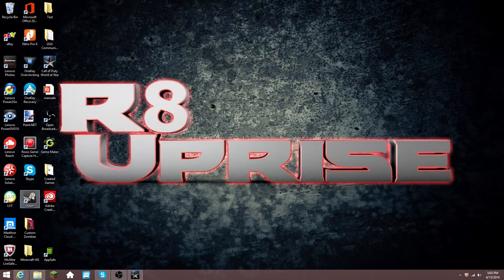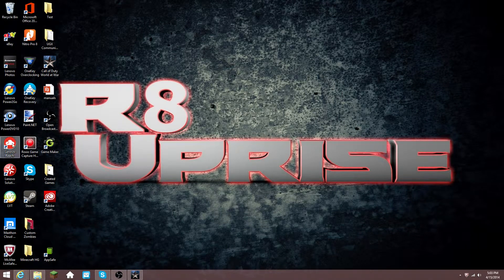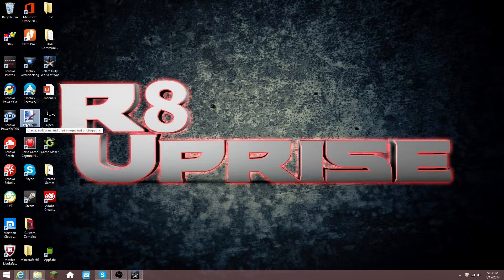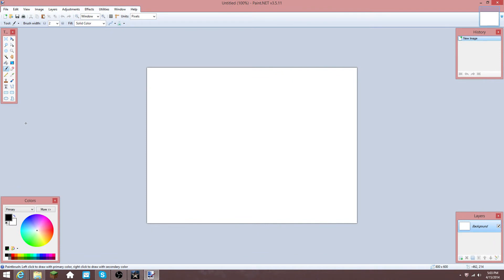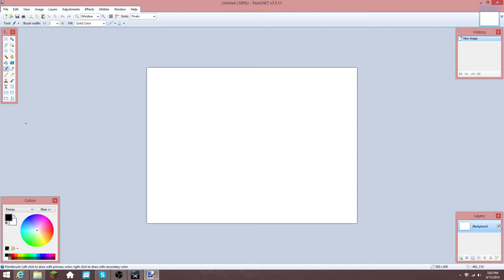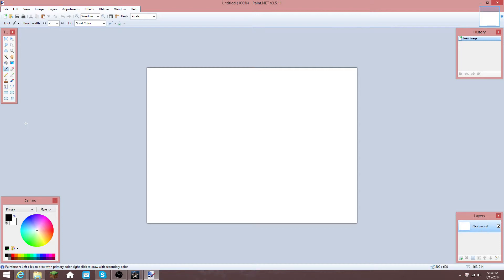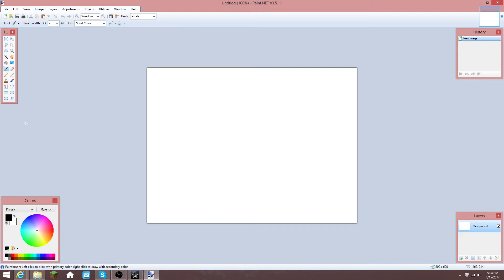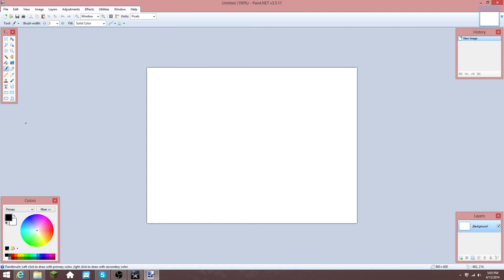Now Making GFX!!!